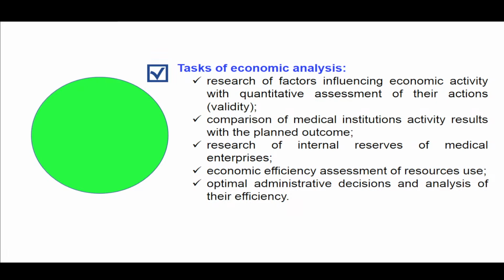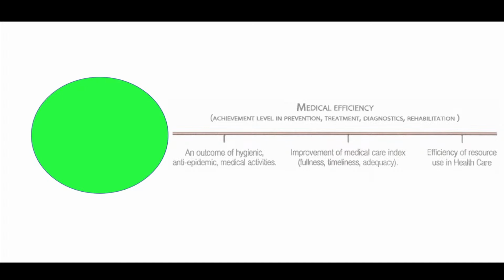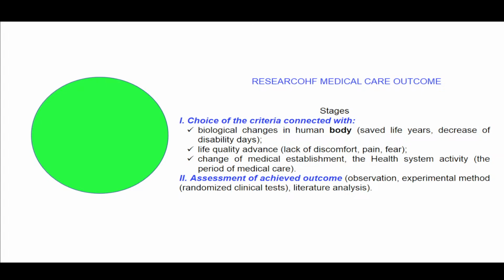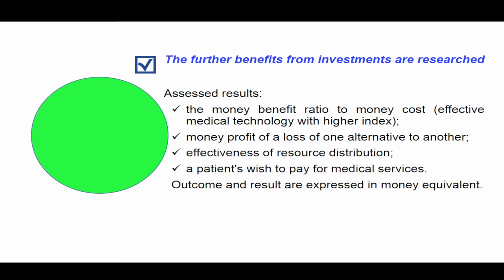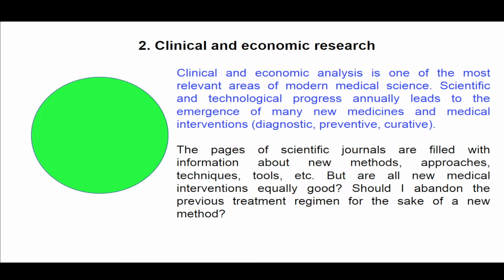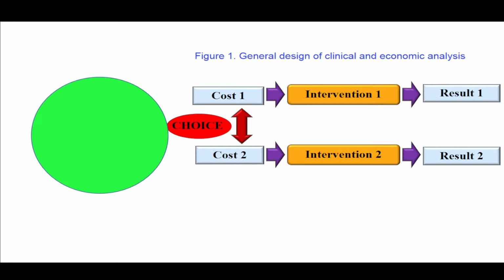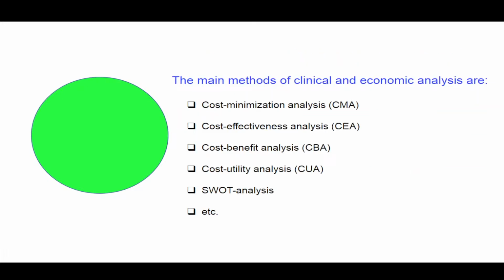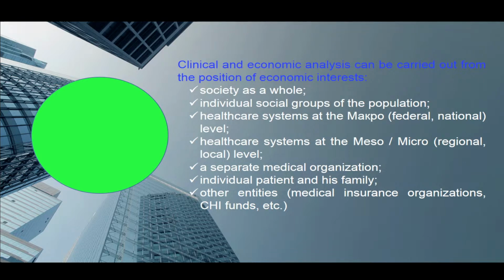13-50 15-40 Healthcare Economic